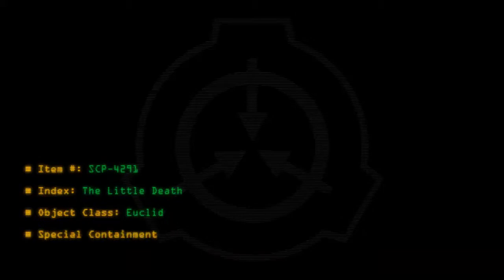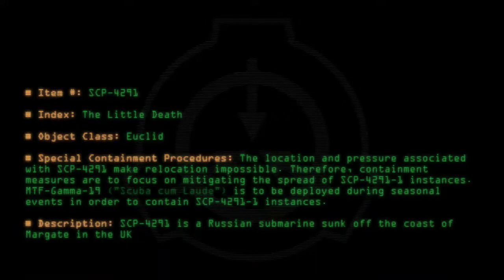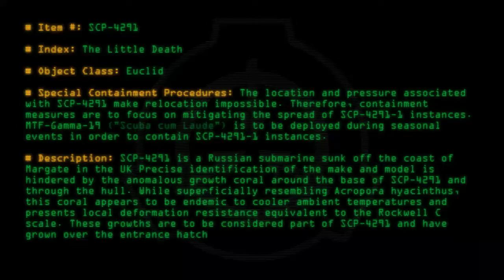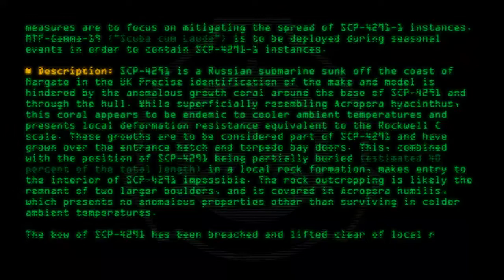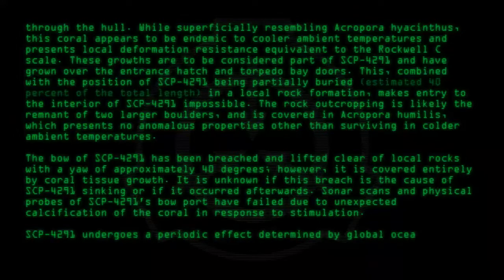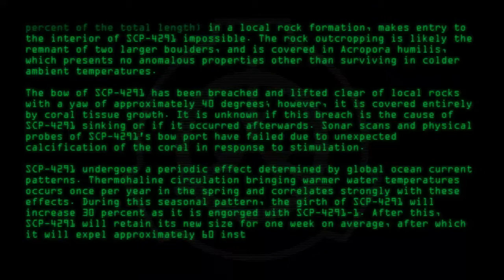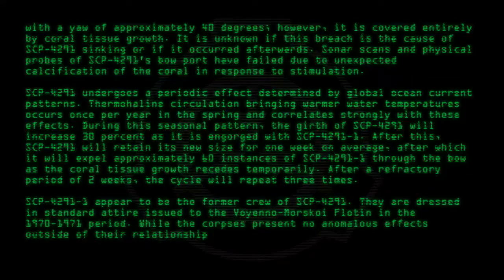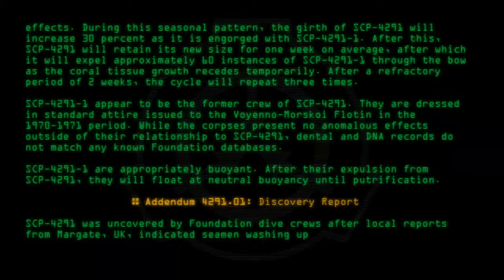SCP-4291 - The Little Death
Code: SCP-4291
Title: The Little Death
Rating: 55
Wordcount: 724
Last Edit: 23 Sep 2020 18:55
Revision: 11
Linked: